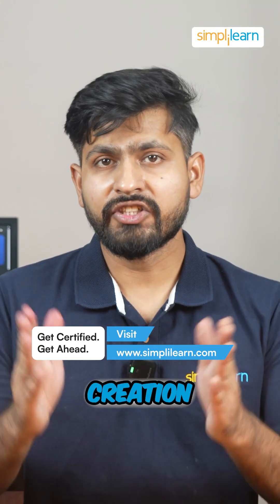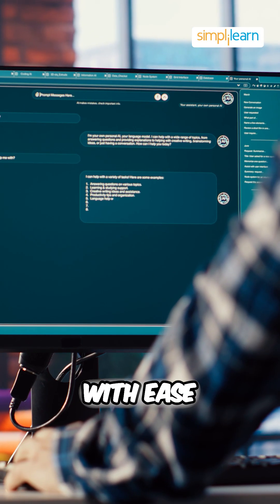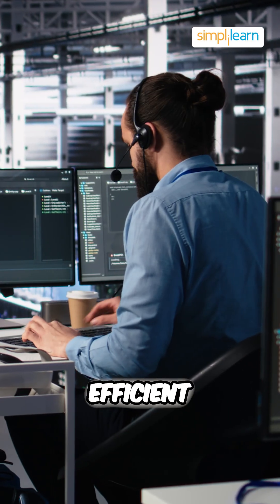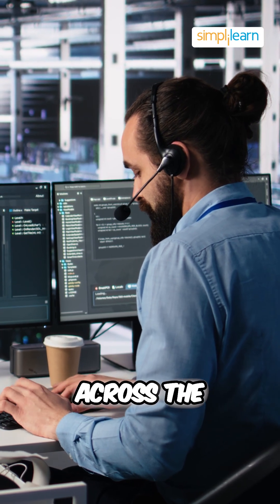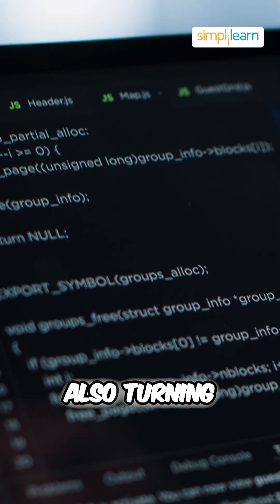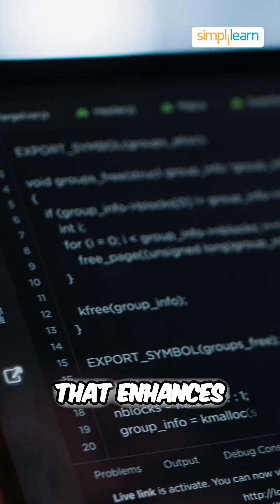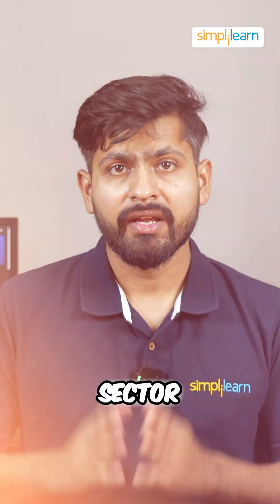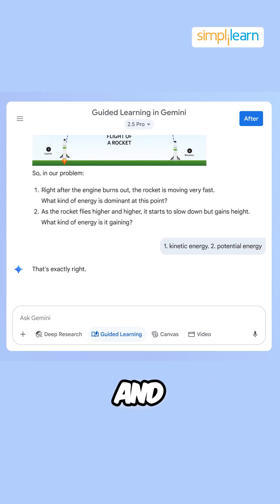Gemini 3 Use Cases 🔥 Real-World AI Applications Explained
Curious about Gemini 3 use cases and how Google’s latest AI model is used in real-world scenarios?
This YouTube Short breaks down the most impactful Gemini 3 applications across productivity, coding, content creation, data analysis, and multimodal AI tasks.

Gemini 3 is designed for reasoning, multimodal understanding, automation, and enterprise-grade AI workflows, making it highly relevant for developers, marketers, analysts, and businesses.

📌 Covered in this Short:

Gemini 3 real-world use cases
Gemini 3 for developers & creators
Gemini 3 vs traditional AI models
Practical AI adoption examples
Follow for more AI tools, GenAI use cases, and future tech insights.